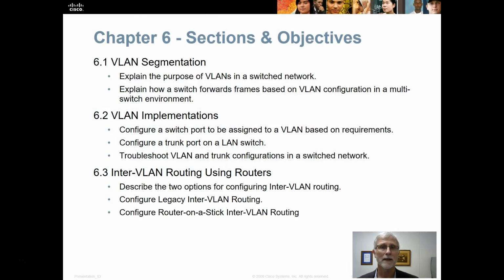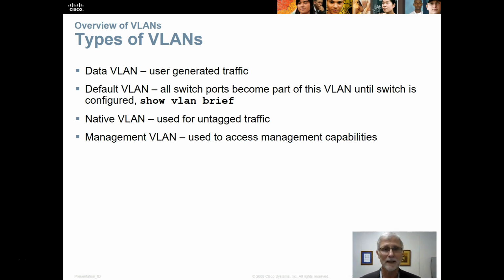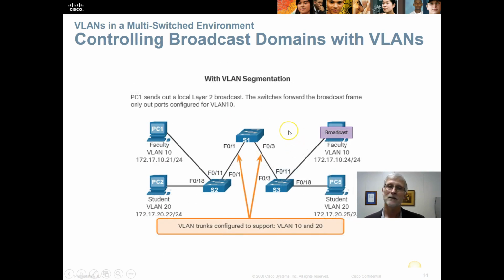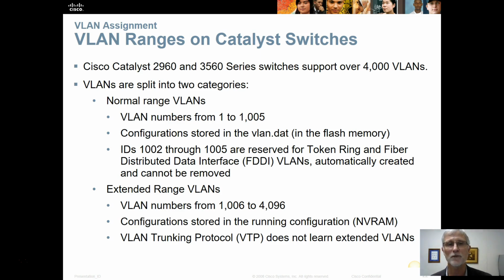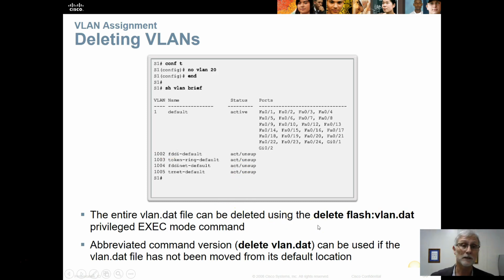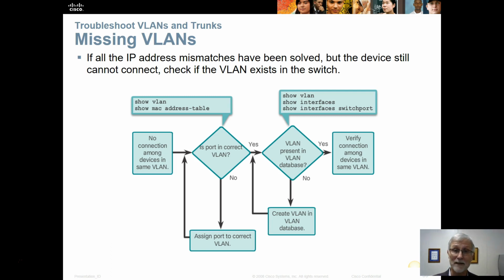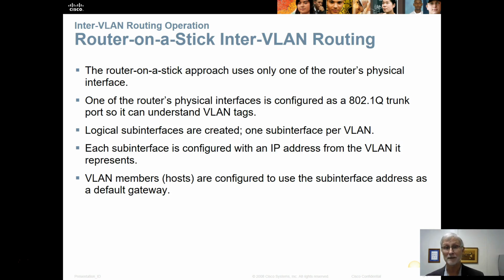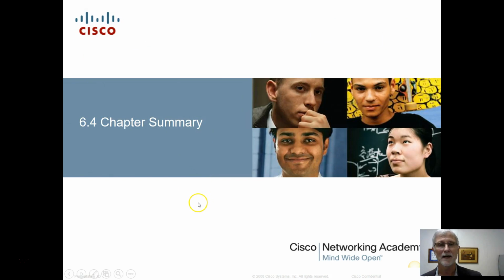NET126 Ch 6 Lecture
Lecture of Chapter 6 for NET126